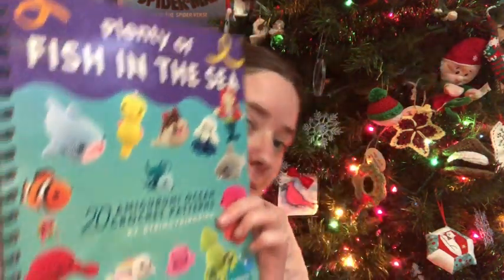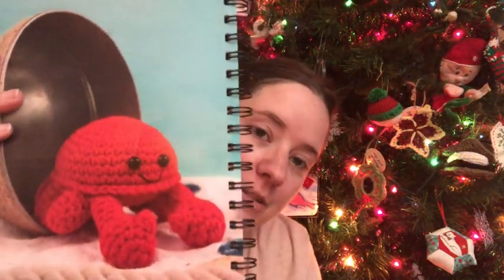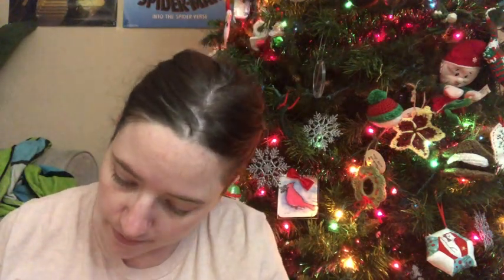Whatcha Working On Wednesday | WIP Wednesday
Happy Mail
Ella Roberts